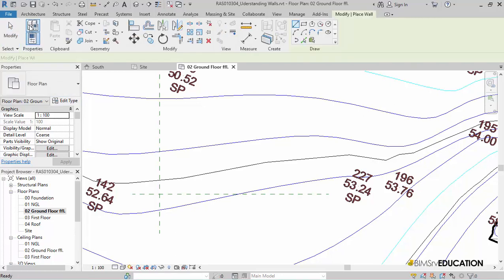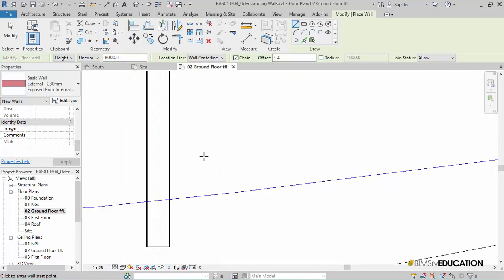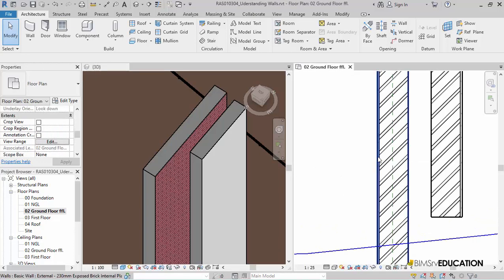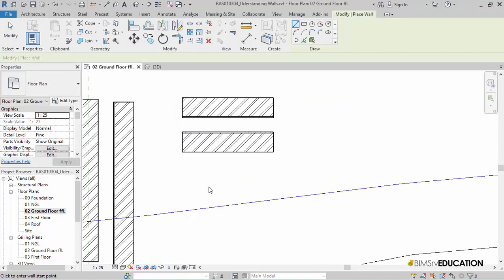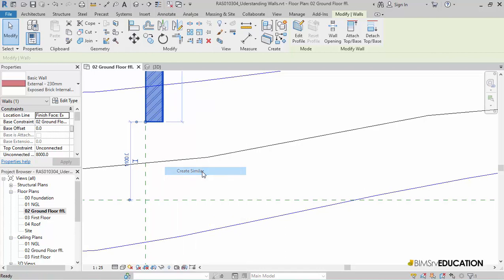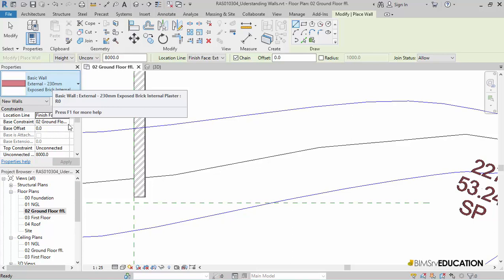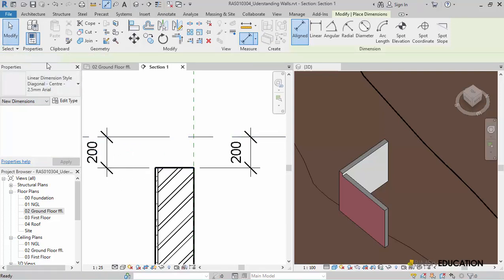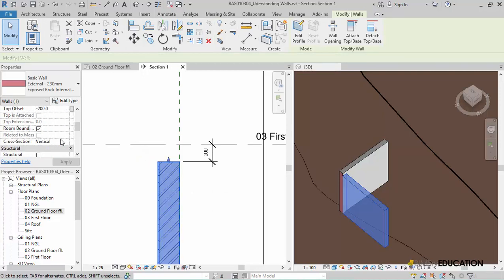Preliminary Architectural Design on Revit - Understanding Wall in Revit - Part 1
In this video, we'll learn about fundamental Wall settings in Revit. This video is the first of the two-part series on using Walls in Revit to build up an Architectural floor plan in Revit.

This is the first part of the two series on Preliminary Architectural Design on Revit.